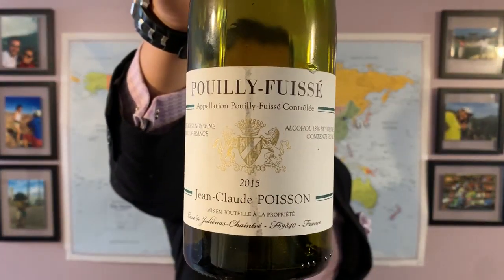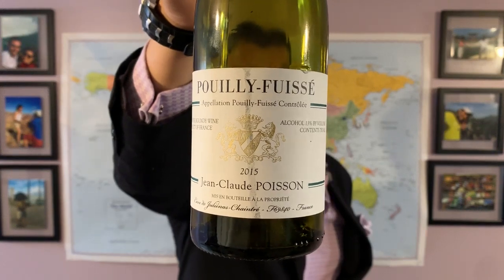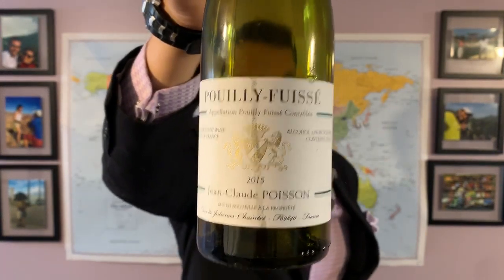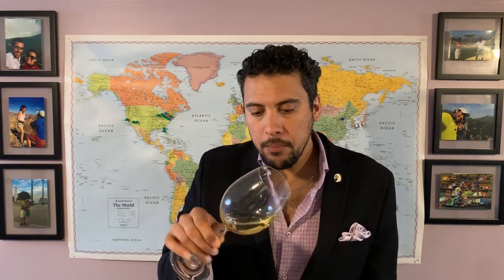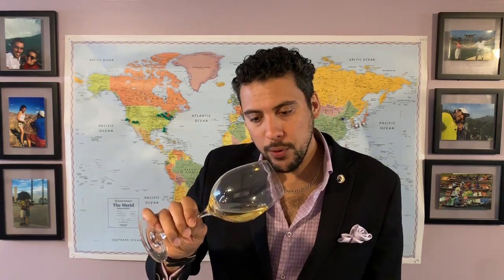Jean-Claude Poisson Pouilly-Fuissé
In this video, we will take a look at the 2015 Jean-Claude Poisson Pouilly-Fuissé